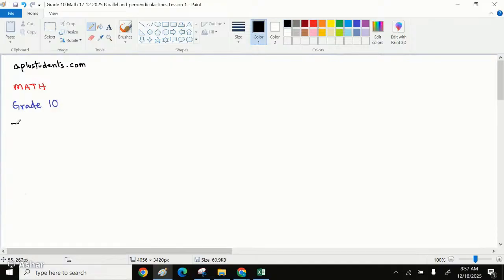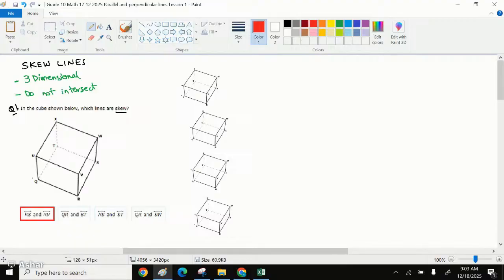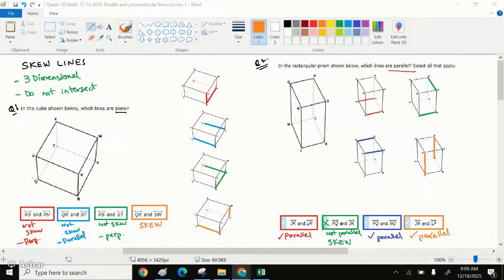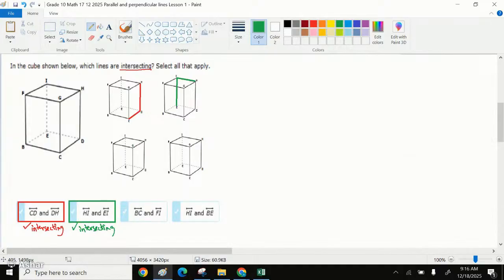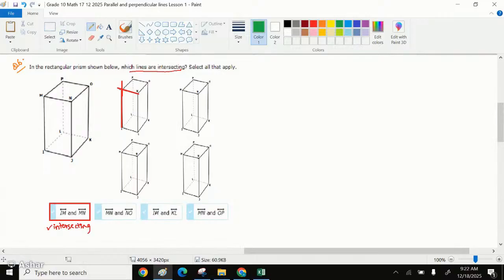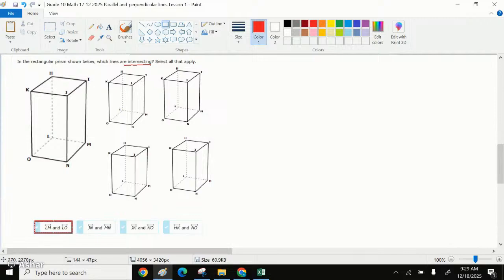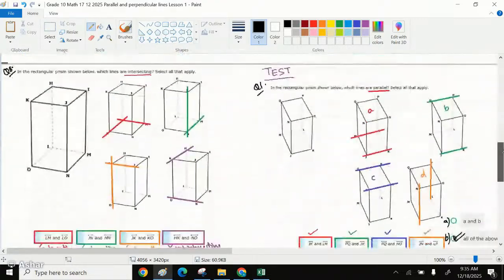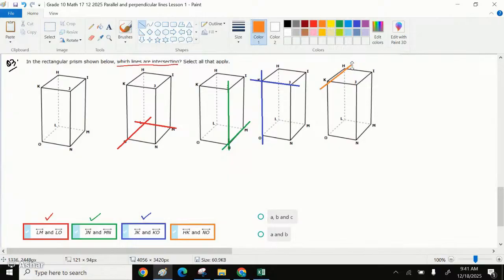Math, Grade 10, December 17, Parallel and perpendicular lines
Identify parallel, perpendicular and skew lines.